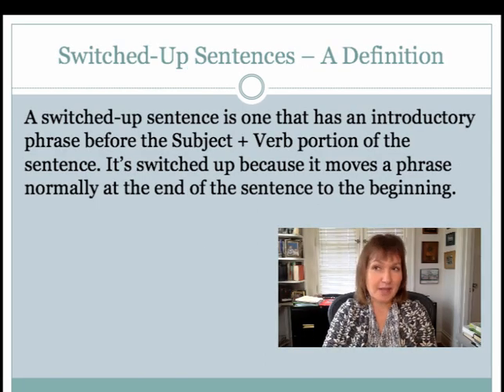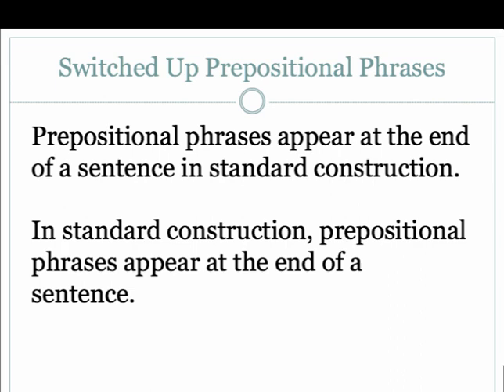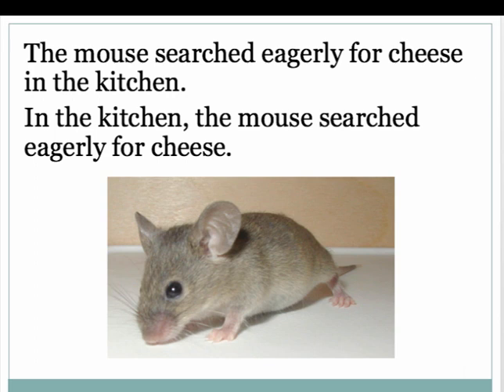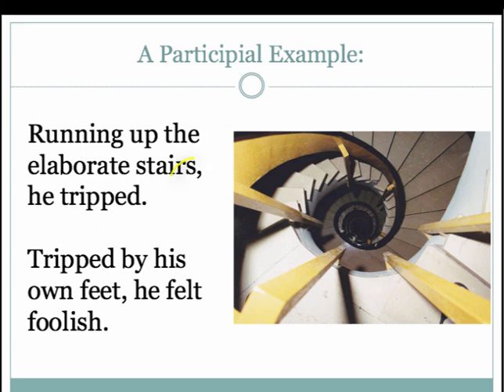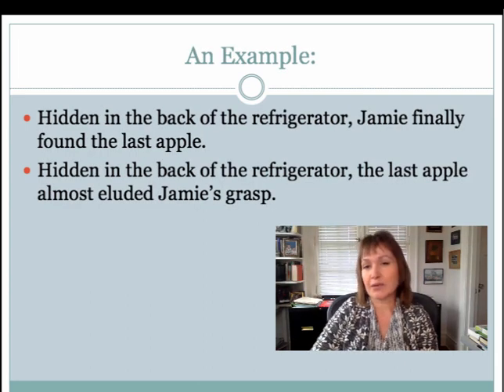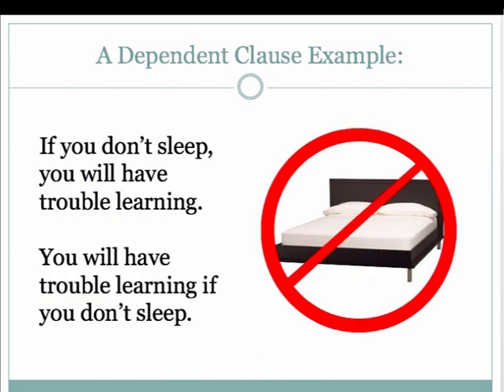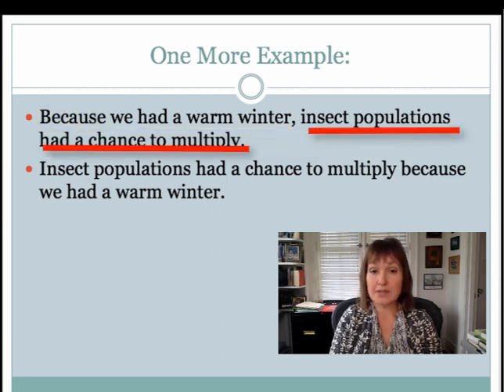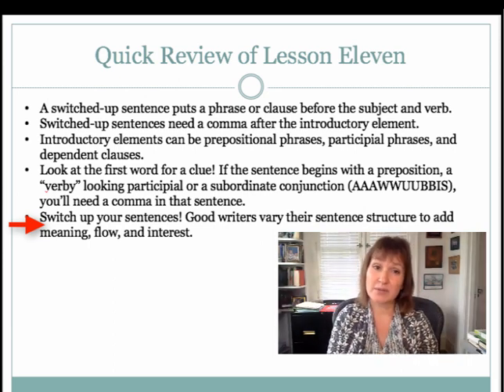Conquering Commas Lesson 11 - Switched-Up Sentences